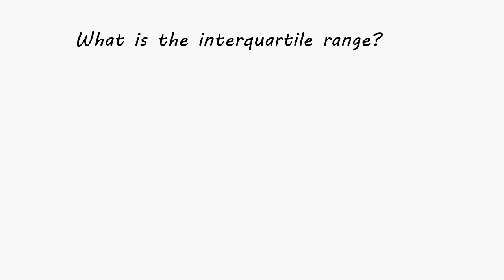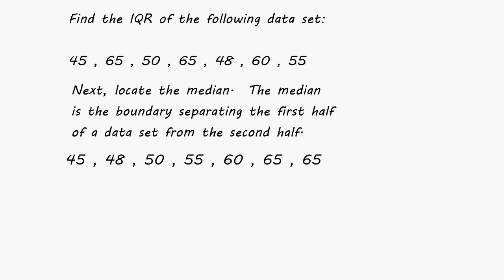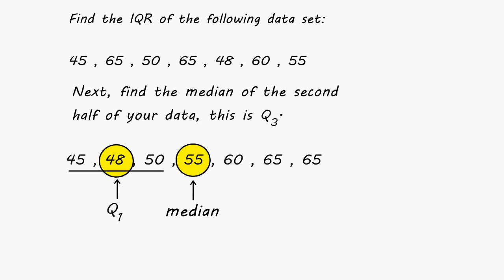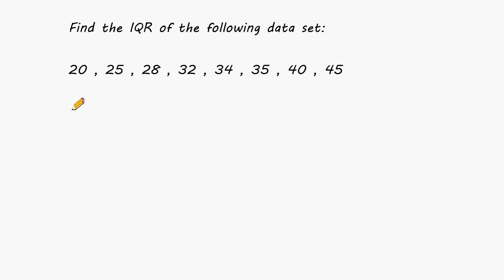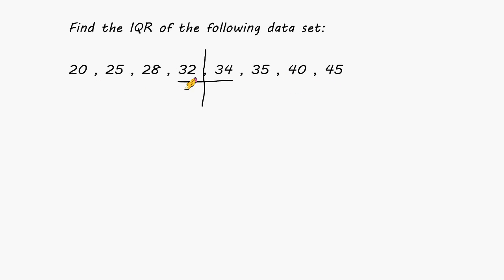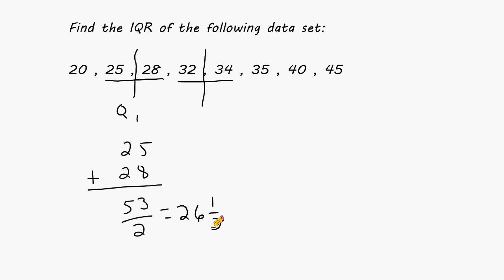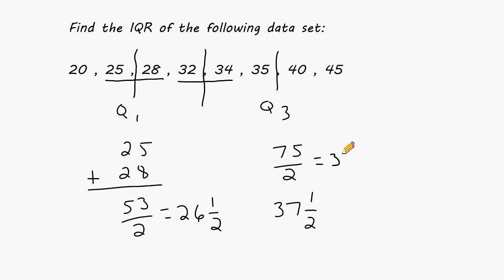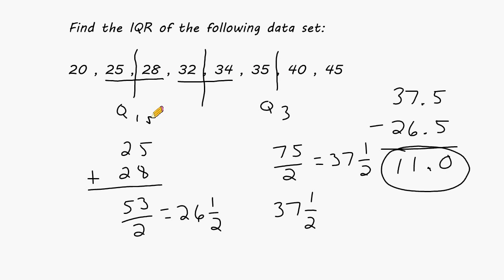Finding The Interquartile Range (IQR) Of A Data Set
This tutorial reviews how to find the interquartile range (IQR) of an even and an odd data set.